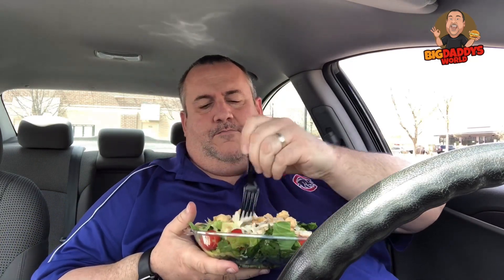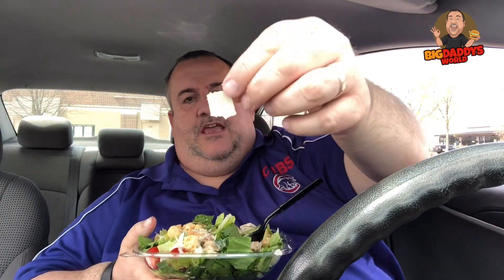Wendy’s Parmesan Chicken Caesar Salad Food Review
Send Us Stuff:
BigDaddysWorld

2019 New Schedule
Monday
Wednesday
Friday
Sunday

Gear I Use:
Bluetooth Tripod
Phone Car Mount
iPhone X 256GB Space Grey

Brian Beswick